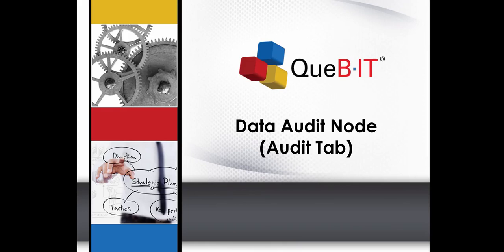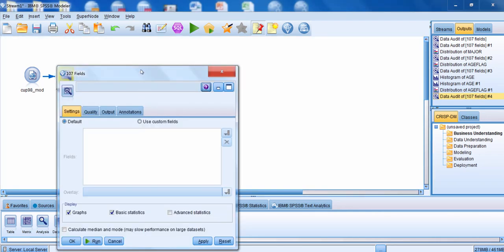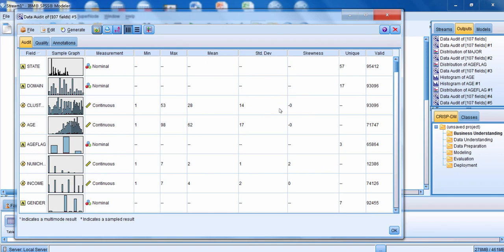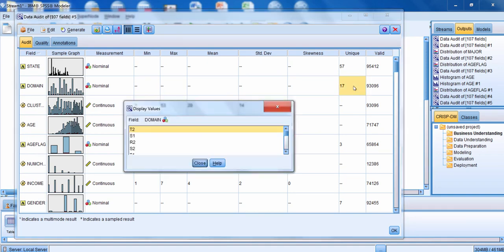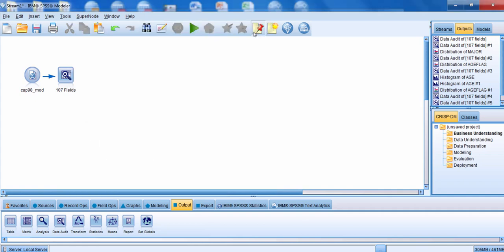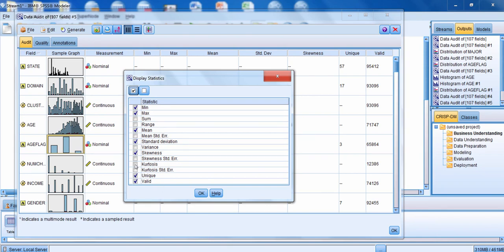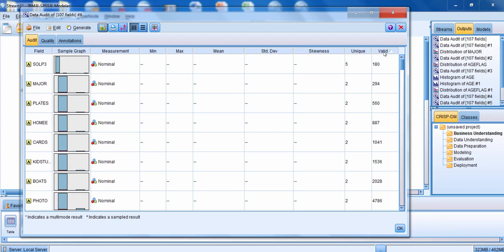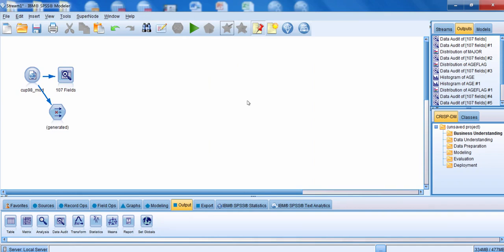Data Audit Node 1389310